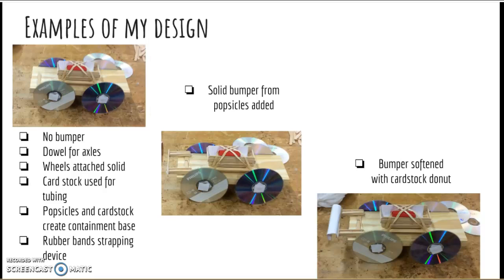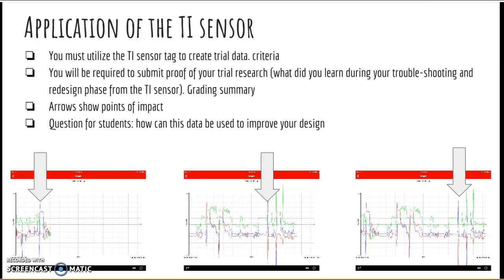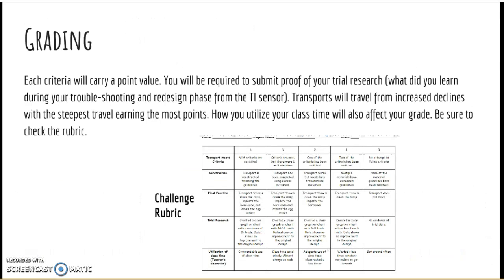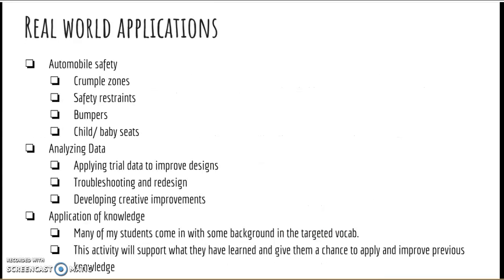Egg transport w/ TI sensor